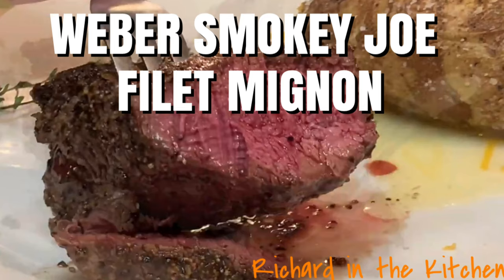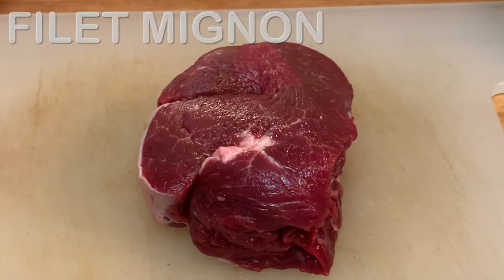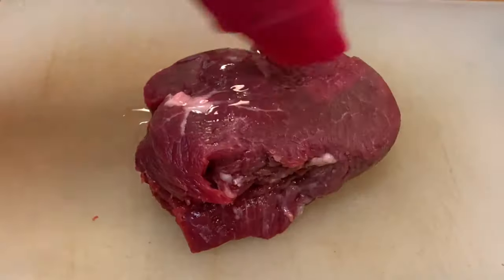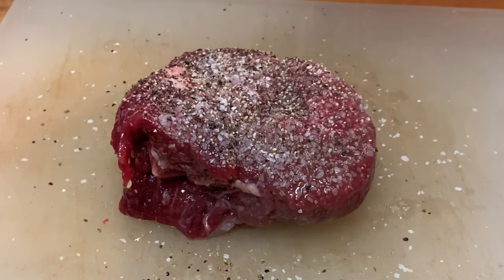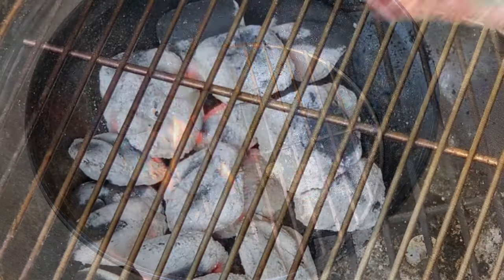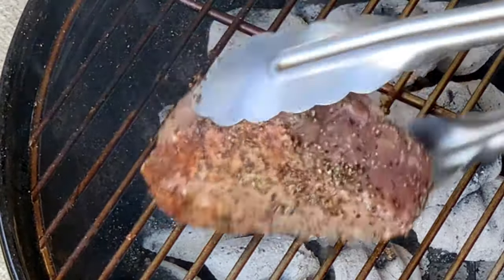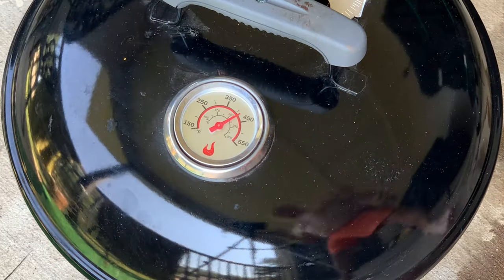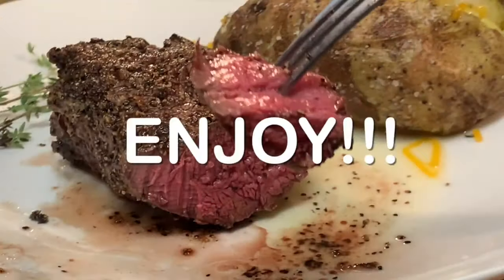WEBER SMOKEY JOE FILET MIGNON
In this video I show you how to grill a filet mignon on the Weber Smokey Joe. Simple prep and it only takes about 10 minutes to grill. Filet mignon, or beef tenderloin, as it's also called, is a most tender cut of beef and is worth spending a little bit more.

Servings: 1 steak

Shopping List:
1 filet mignon steak
Light brushing of high smoke point oil like canola
1 pat of butter
Kosher salt and course black pepper
Charcoal briquettes

Directions:
Allow the filet mignon to come to room temperature (IMPORTANT STEP) for about 45 minutes to an hour then pat it really dry to remove excess moisture (a cold steak will not cook evenly and a wet steak will tend to steam rather than sear properly). Then lightly brush it  on all sides with canola oil.
Generously season on all sides with course kosher salt and course black pepper. (NOTE: Table salt and pepper is not recommended)
Prepare your grill. Arrange the briquettes for a hot side and cool side then light it in manner comfortable for you. Allow the briquettes to ash over completely.
Place the steak over the hot side and grill for 5 minuets. When the steak releases easily, flip and grill another five minutes or until the internal temperature is 120-125. NOTE: If after the 2nd 5 minutes, the internal temperature is around 100-110, move the steak to the cool side and continue to grill until the desired internal temperature is reached. (120-125 is for medium rare)
Remove the steak from the grill and add a pat of butter on top. Allow to rest 5-10 minutes before serving.

Standard License
Filmora.com/io  (Wonderland)
Thumbnail Image: Phonto, available from Apple Store